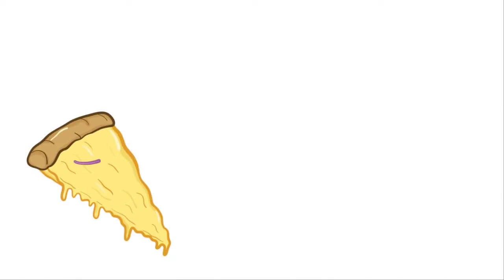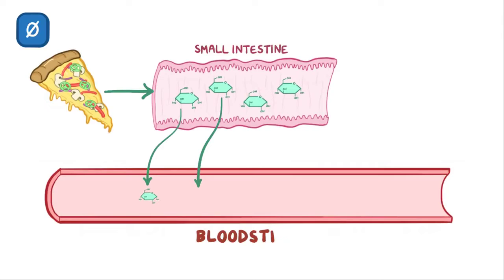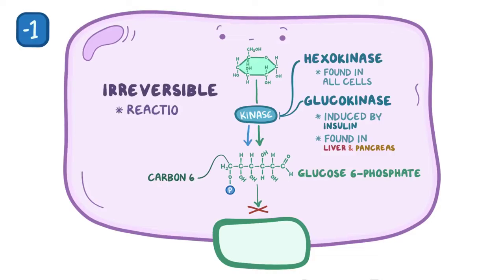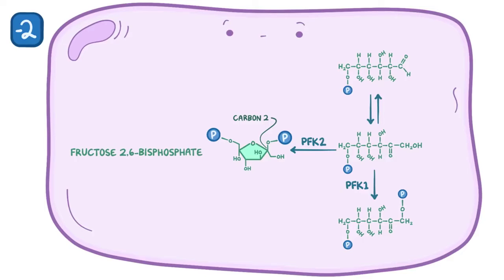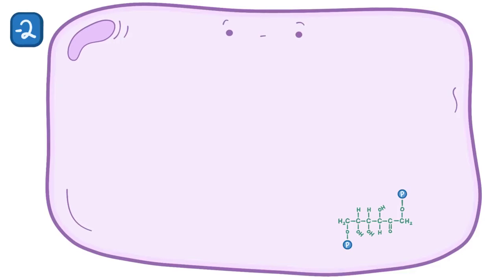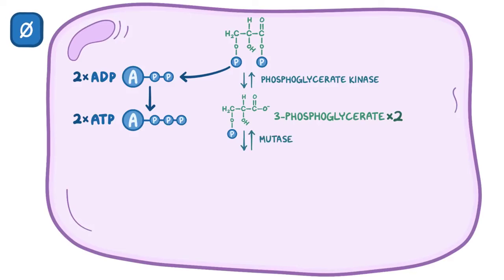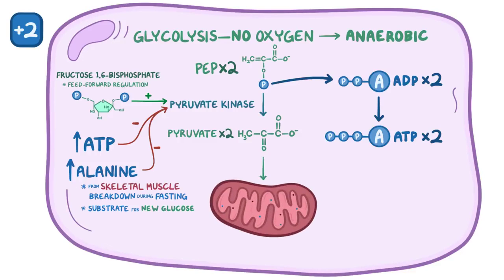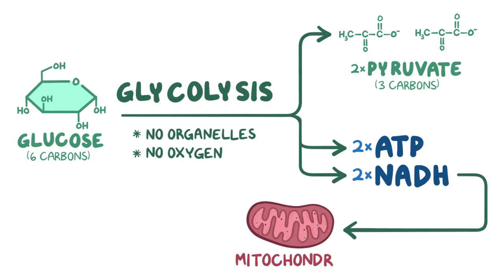Glycolysis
ENERGY GENERATION